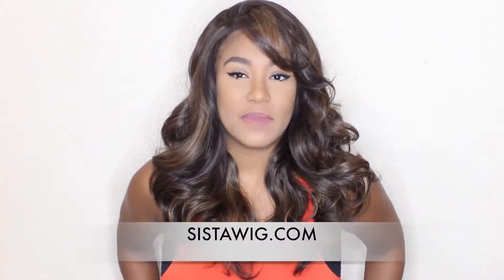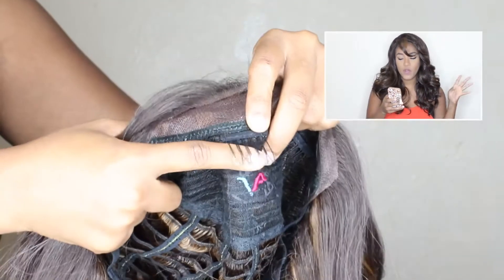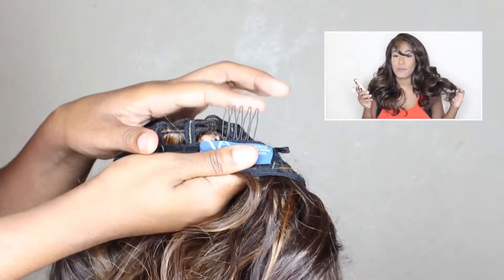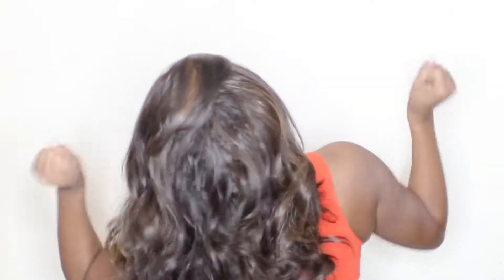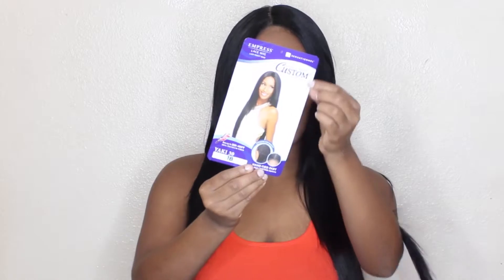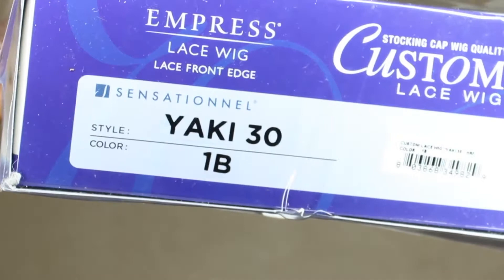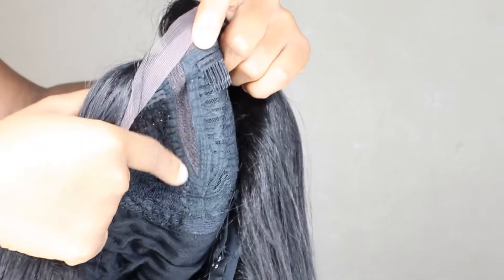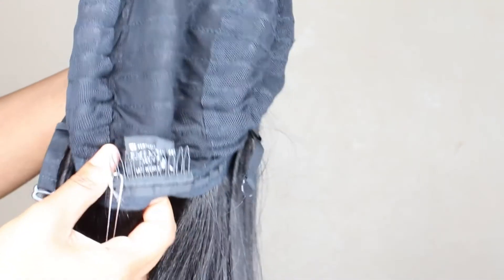Sistawigs com Double Wig Review Napoli V and Yaki30